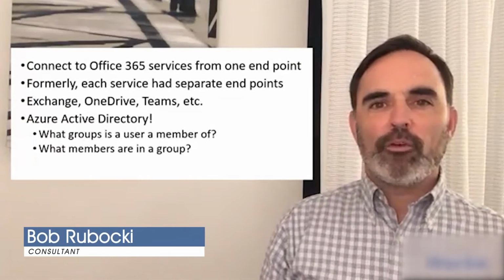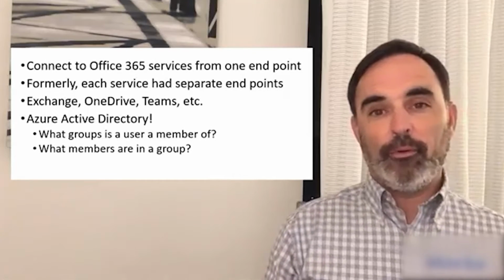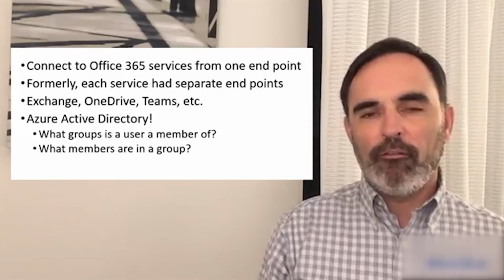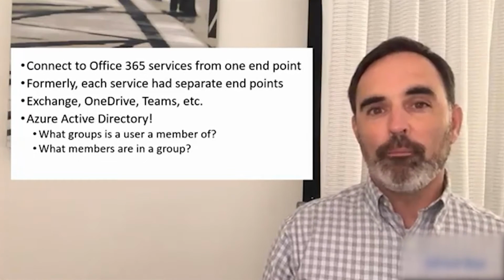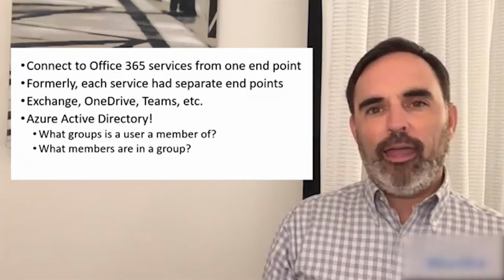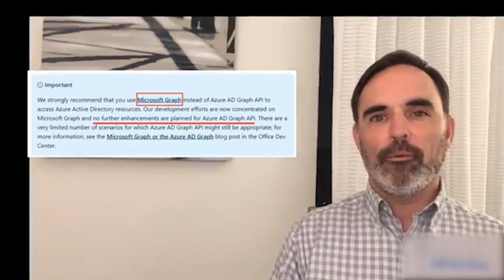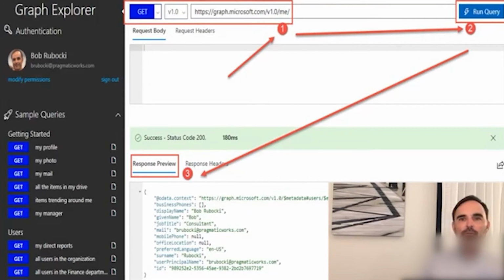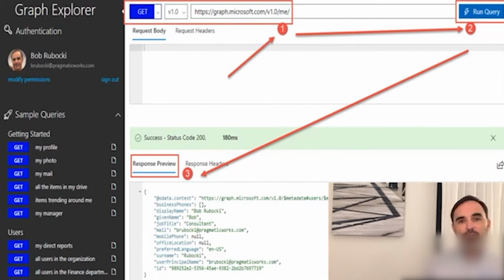What is Microsoft Graph?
Learn about Microsoft Graph, an API that you can use to connect to various Office 365 services.